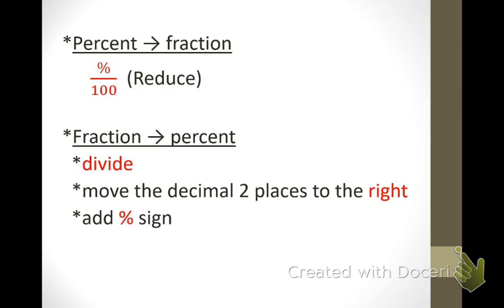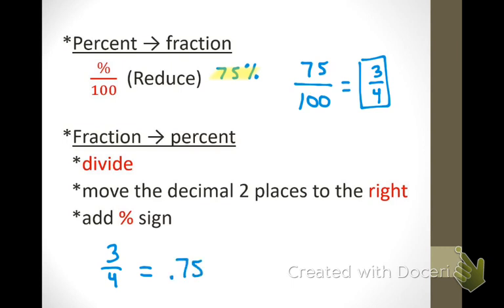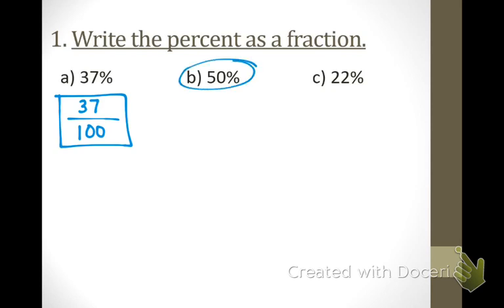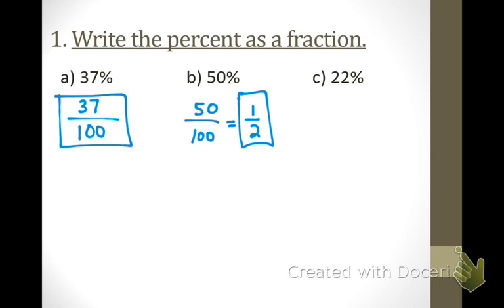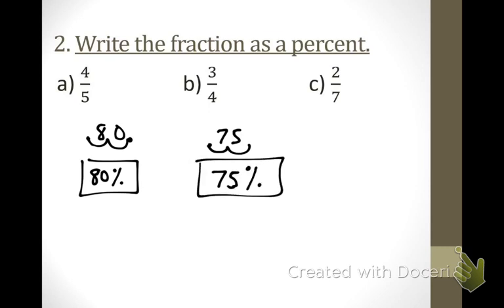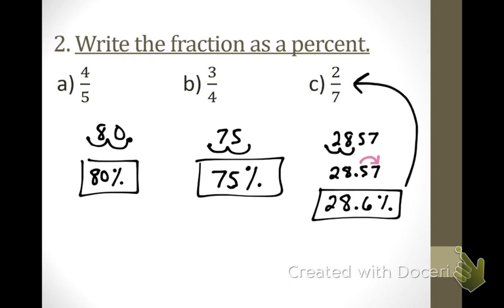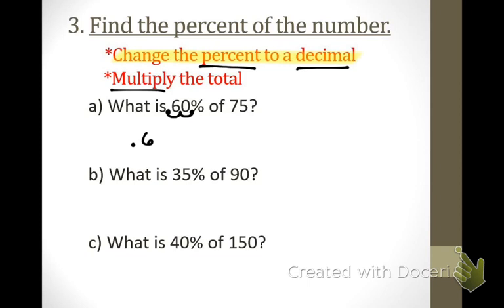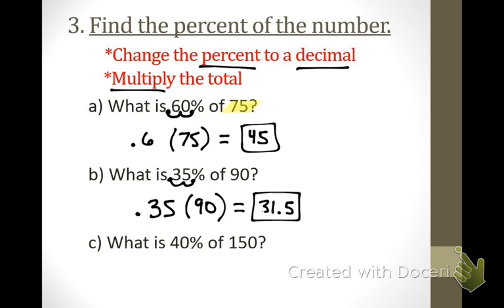9.1 Percents and Fractions (flipped classroom)